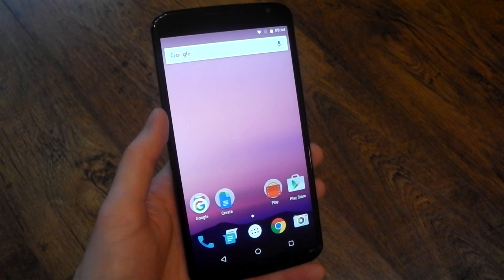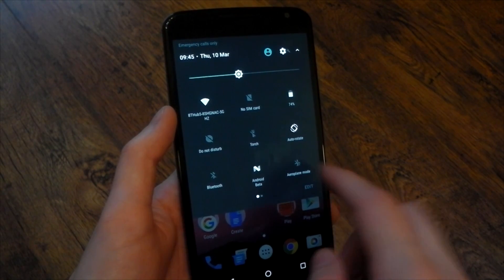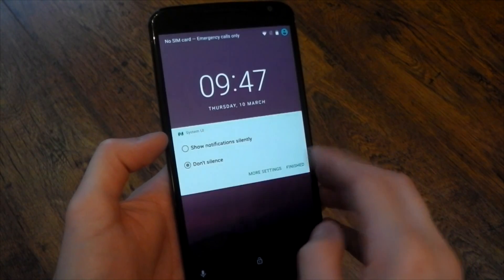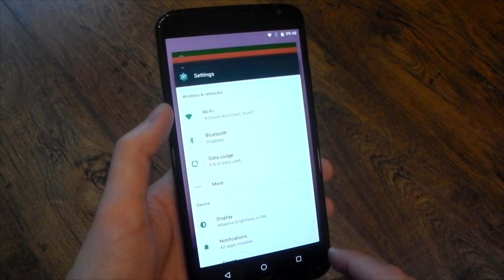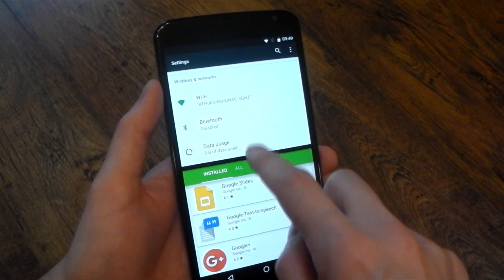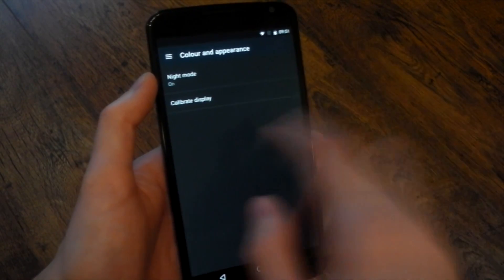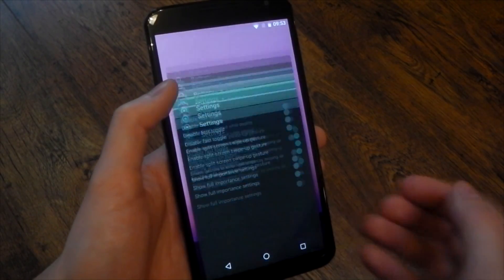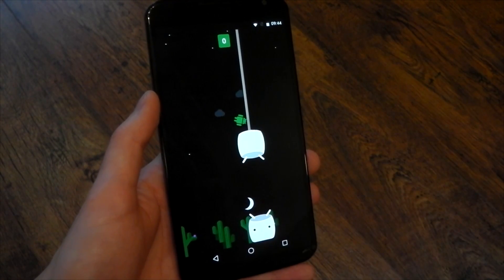Android N - Developer Preview 1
Special thanks to Jace Hernandez for the quick reply clip